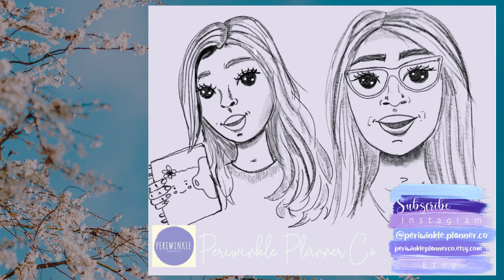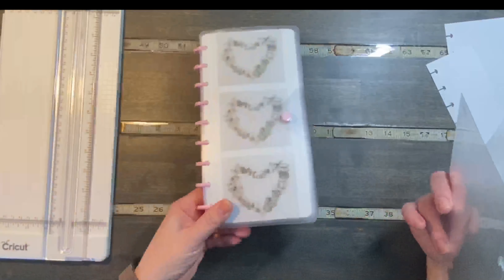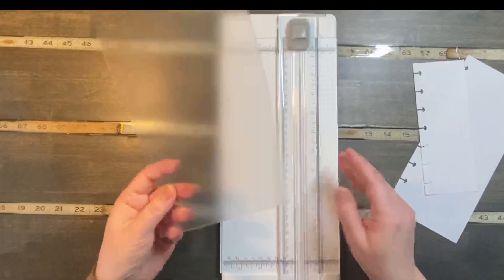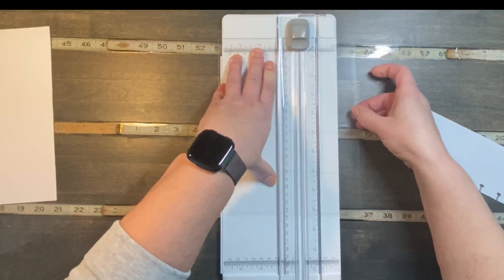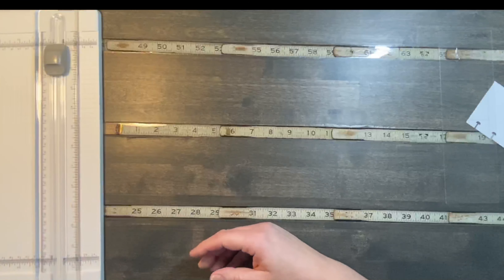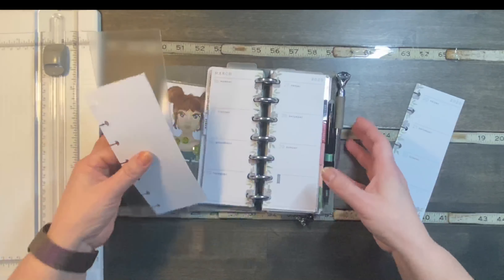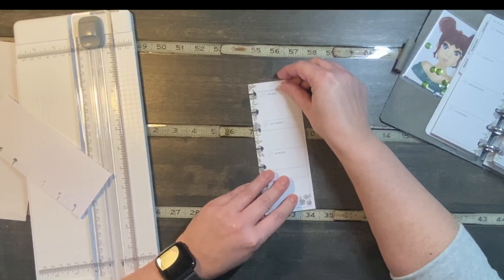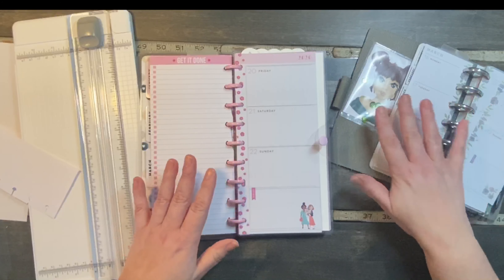HACK for new Planning Guides | Happy Planner | Skinny Planner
How to use the new Classic Happy Planner planning guides for planning in your Skinny Classic and Skinny Mini 2020 planners.

If you enjoy this video and would like to continue to see more.

Visit us on instagram @ periwinkle.planner.co
And we have lots of original idea Happy Planner items for sale in our etsy shop: